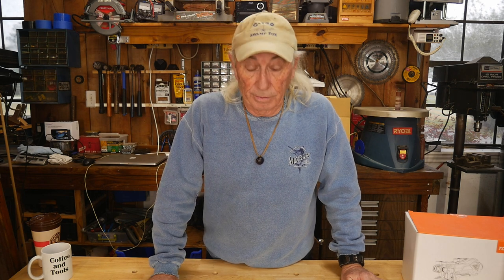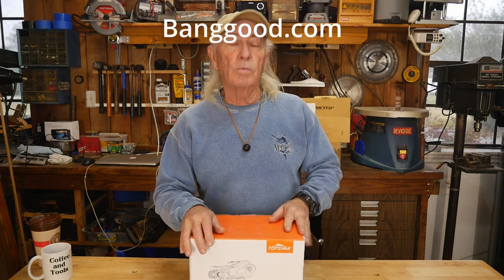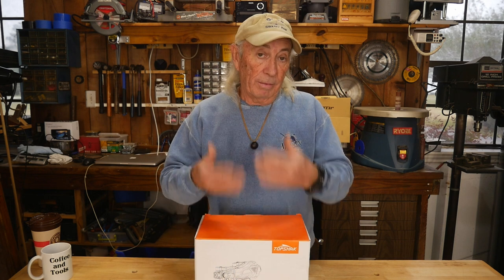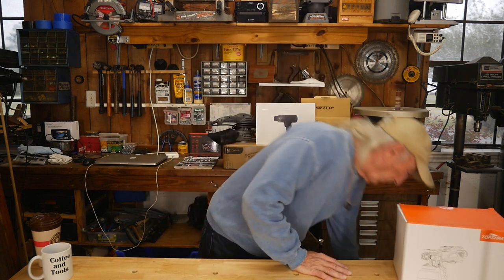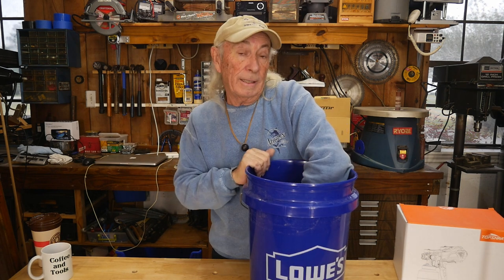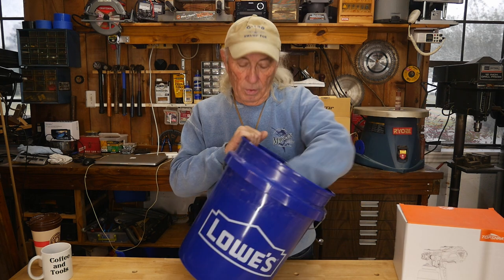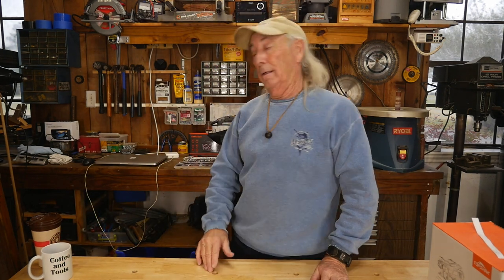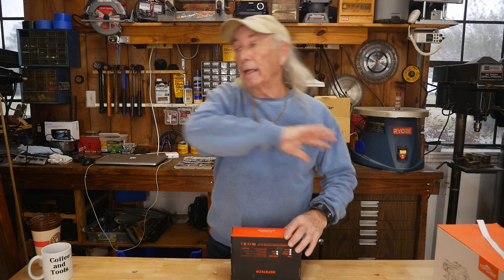Free Tool giveaway and draw from last weeks offers @ Coffee and Tools , episode 213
This week the results for the sprayer and another TOOL is offered for another draw !

Discount for the item shown will be posted

CODE Start Date
02/15/202212:01 AMPST

CODE End Date
02/28/202211:59 PMPST